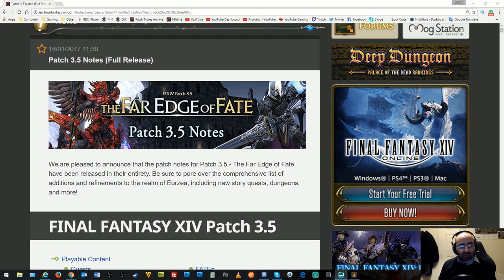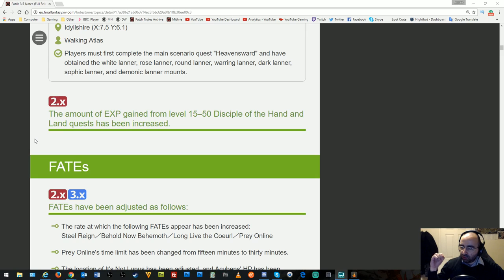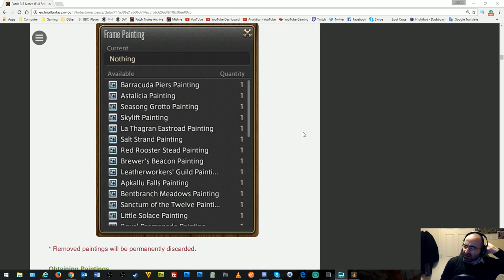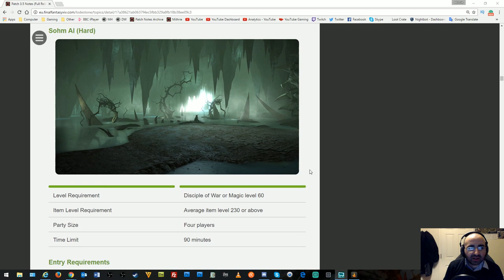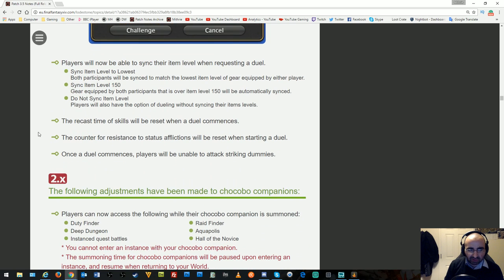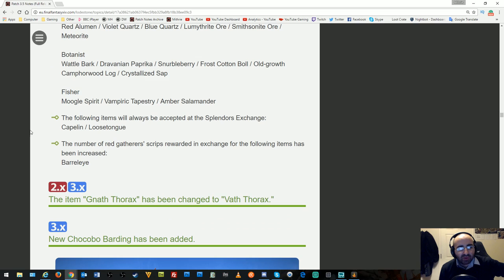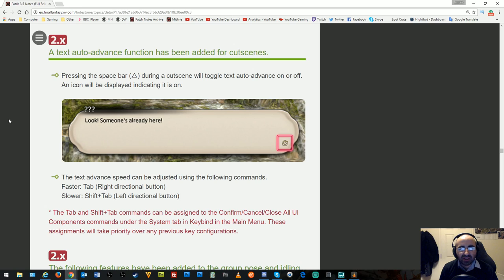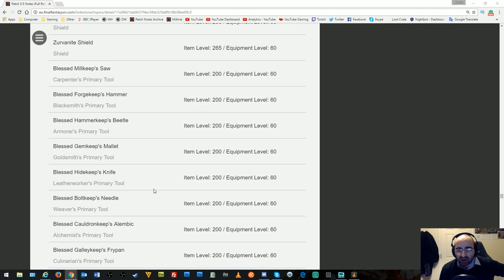FFXIV 3.5 0987 Patch 3.5 Patch Notes Overview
In this episode I read through the FFXIV Patch 3.5 Patch Notes for Final Fantasy XIV A Realm Reborn introduced for the expansion Heavesward found here:

Mithrie